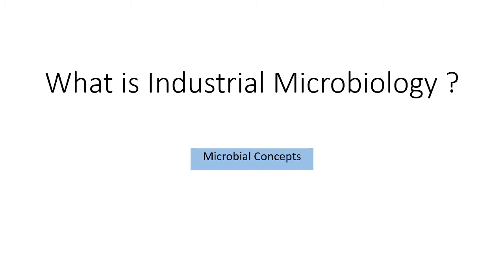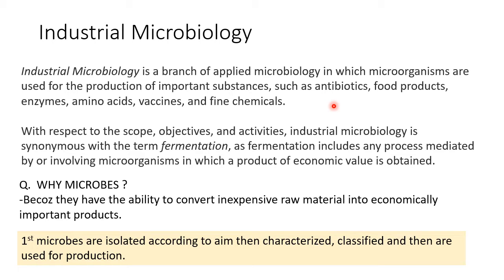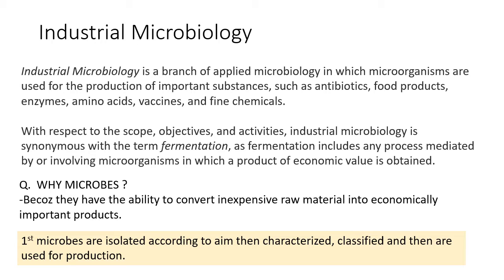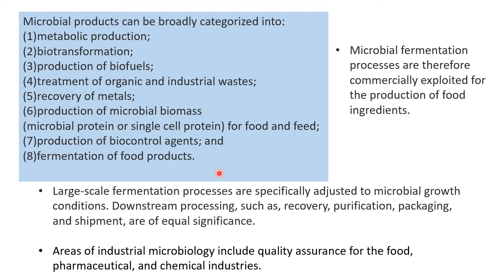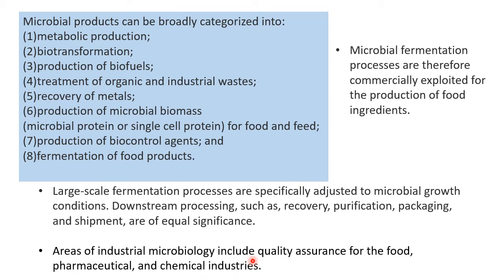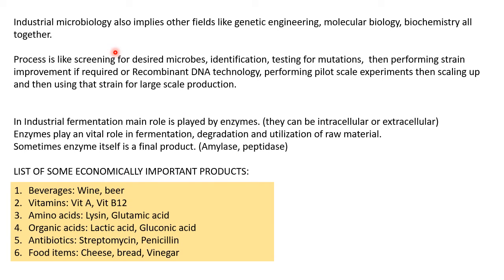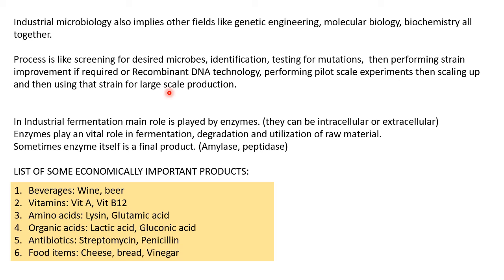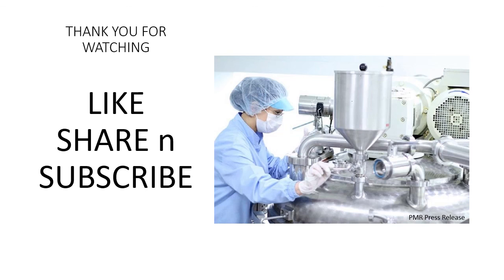What is Industrial Microbiology ? | Industrial Microbiology series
Enjoy learning!!!